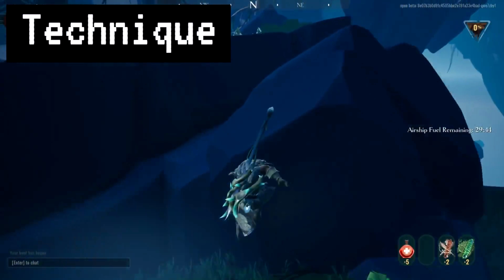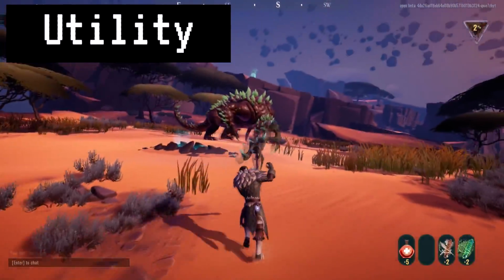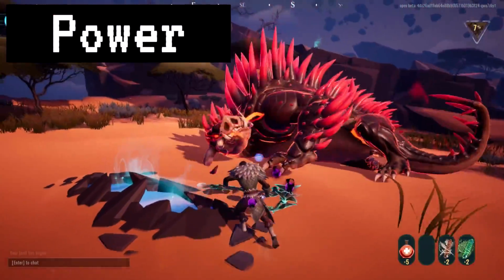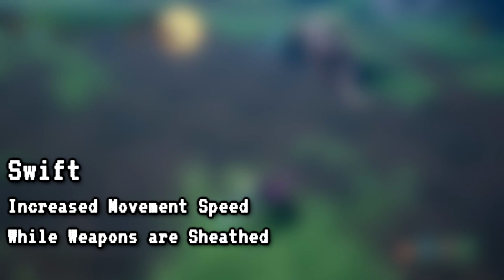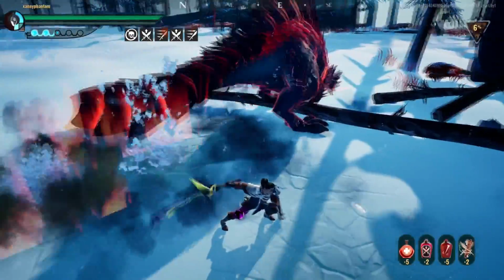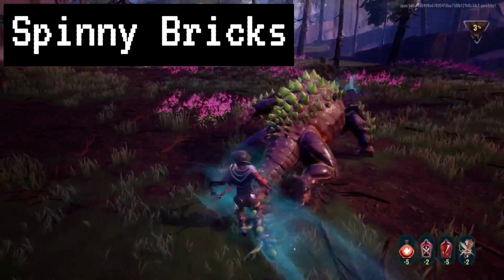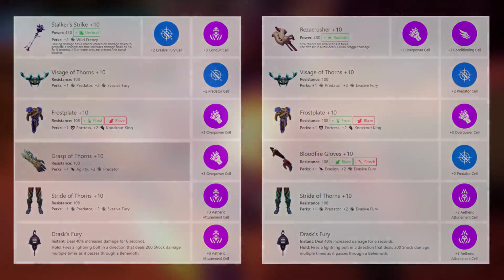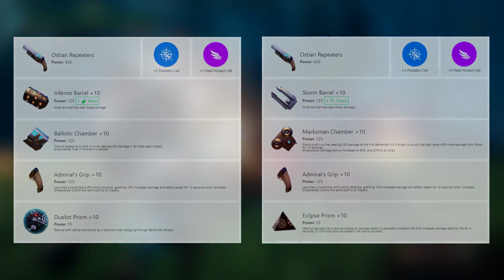[Dauntless] Top Endgame Cells and Builds (Patch 0.5.11)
Trying to better optimize your gameplay? Looking for builds to help you push your limits in Dauntless? Luckily for you, I've got what you need. Join me as I break down some of the best cells that are currently available to you, and showcase some of the best builds created by the community for maximizing your damage potential.

Timestamps
Best Technique Cells: 0:21
Best Utility Cells: 1:04
Best Defense Cells: 1:31
Best Power Cells: 1:54
Best Mobility Cells: 2:23

Best Sword Builds: 3:17
Best Axe Builds: 3:56
Best Chainblade Builds: 4:24
Best Hammer Builds: 4:40
Best Pike Builds: 4:58
Best Repeater Builds: 5:30